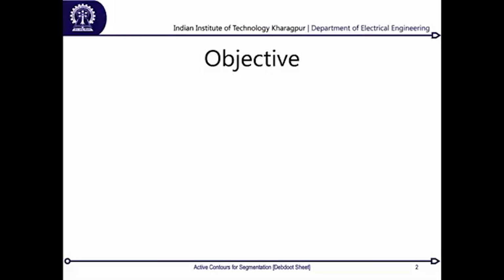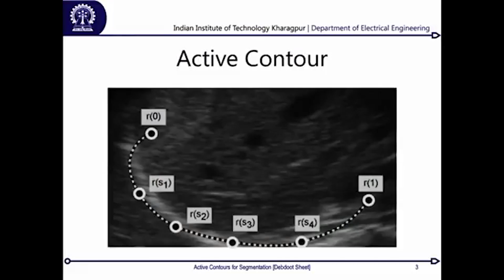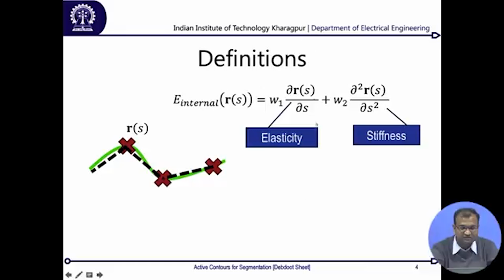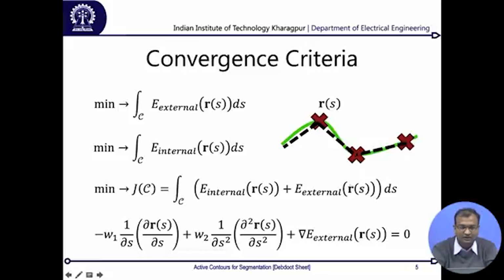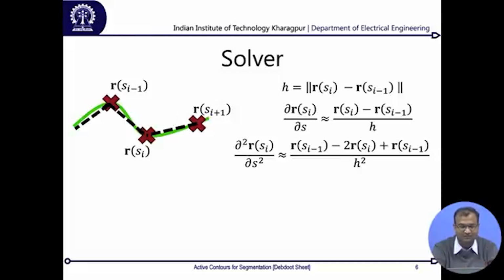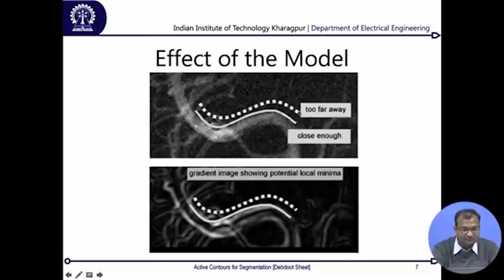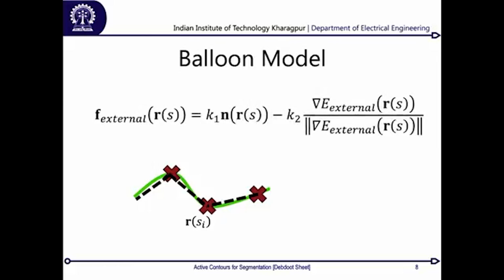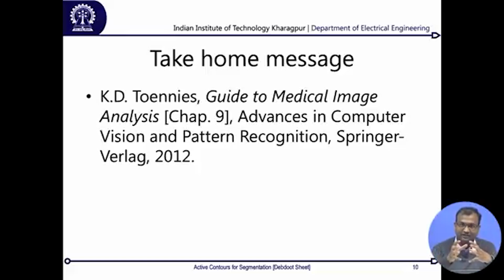Active Contours for Segmentation